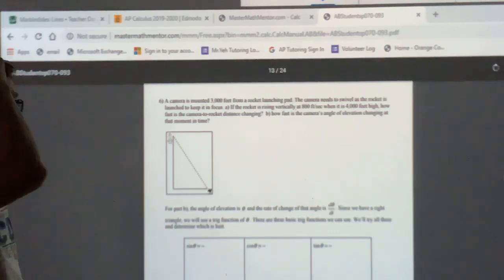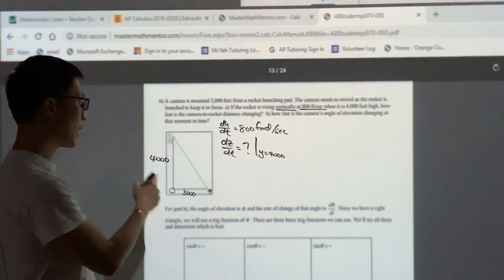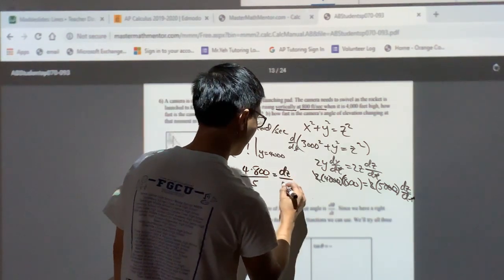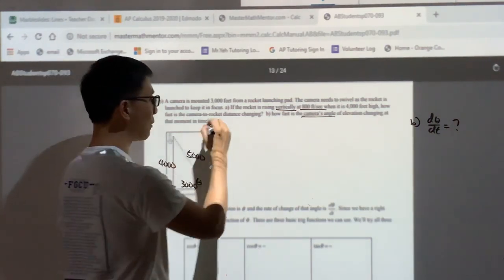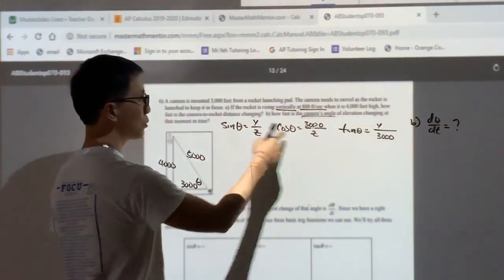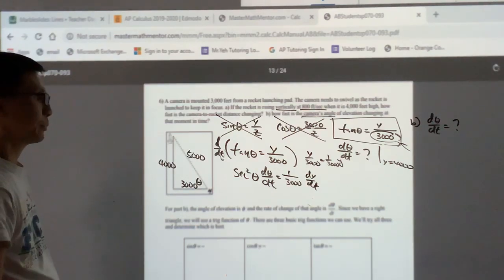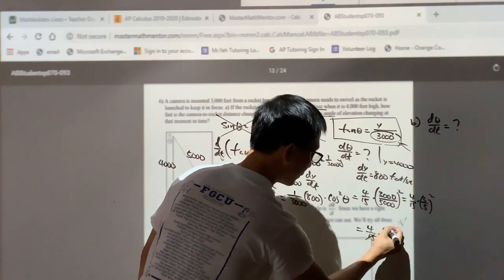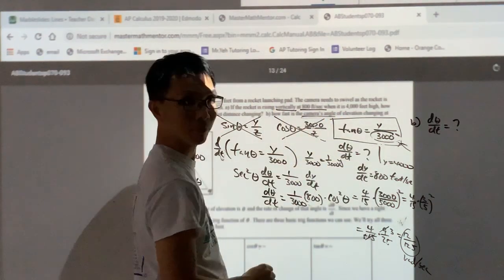Ap Calculus relate rate with angle